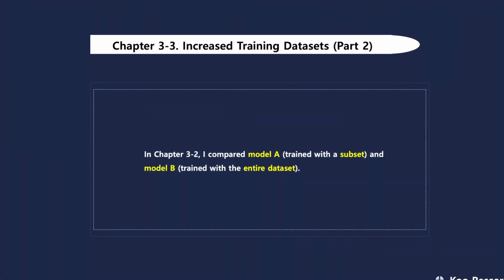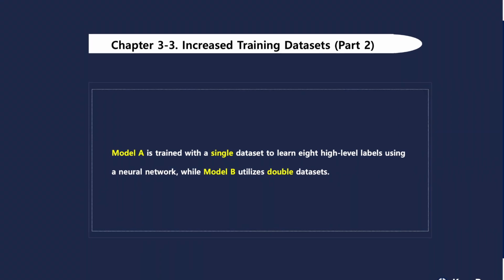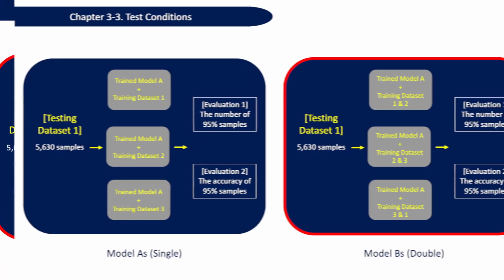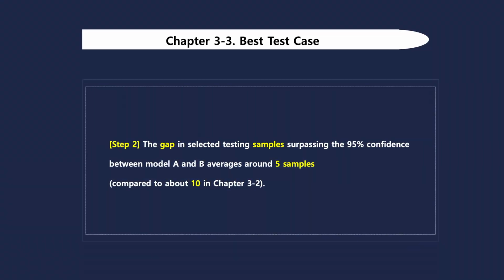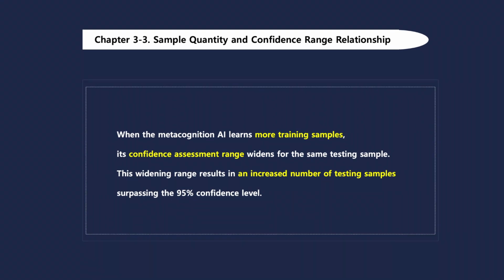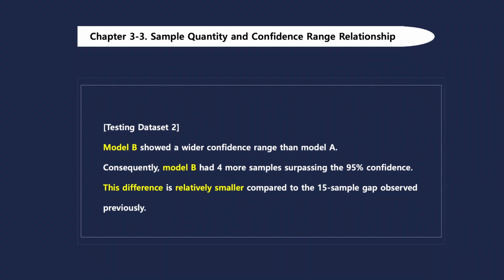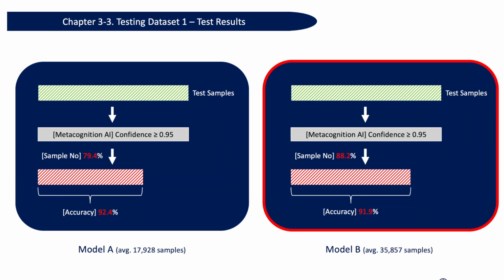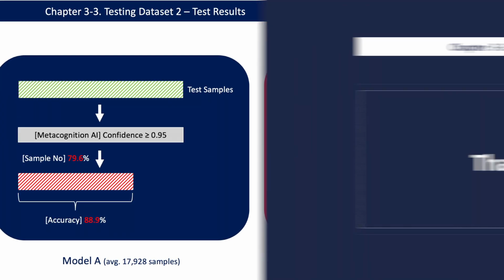Final Report - Chapter 3 - AI Testing - Part 3